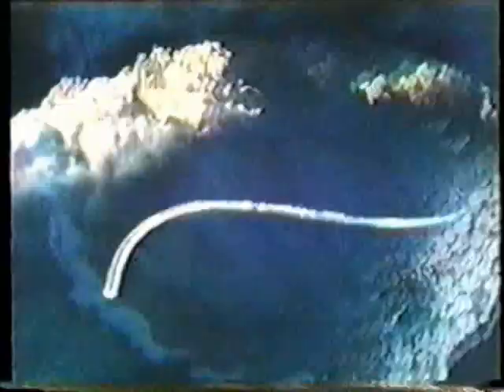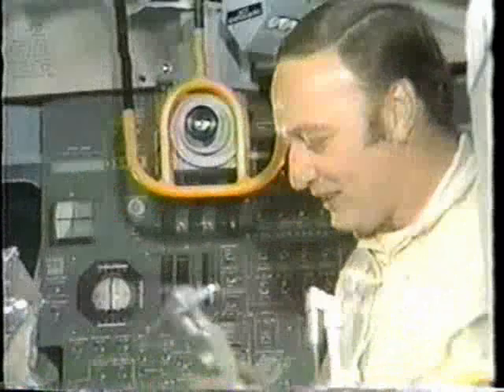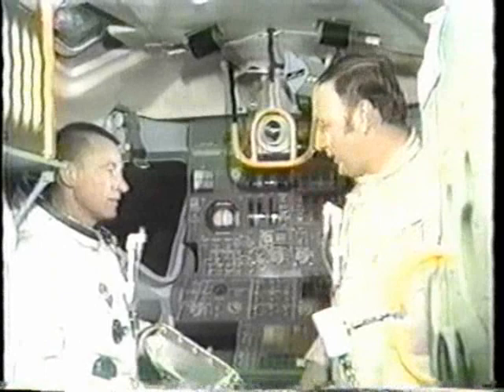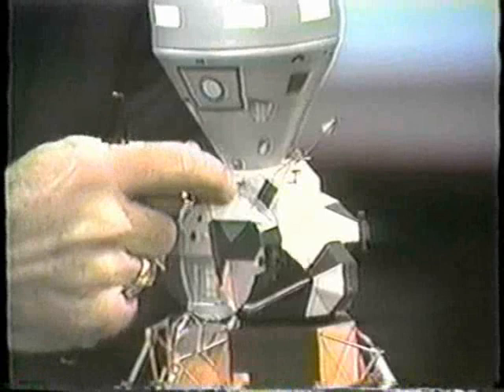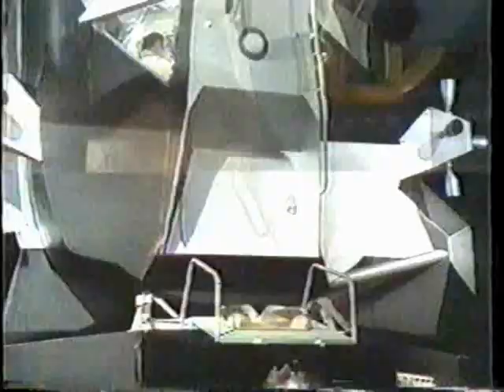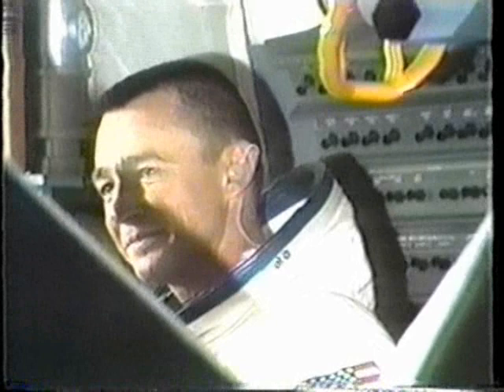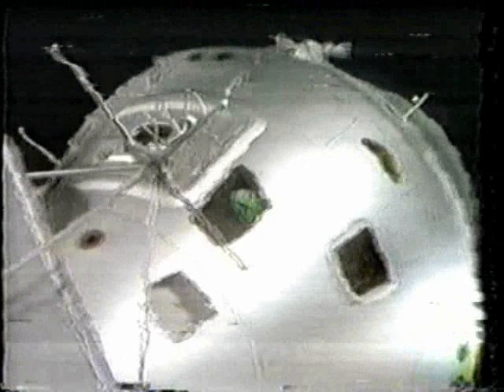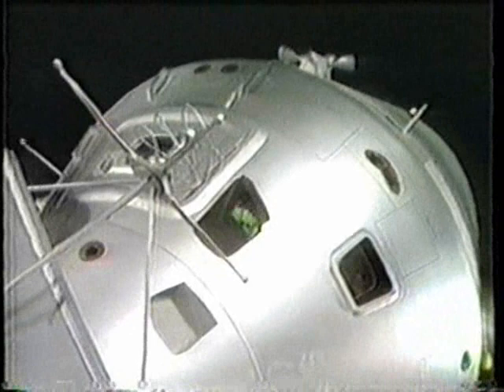Apollo 9 Part 13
Apollo 9 Part 13 - CBS coverage of the flight continues..